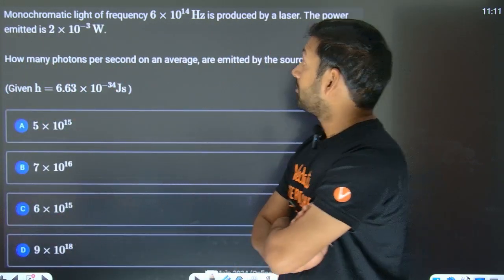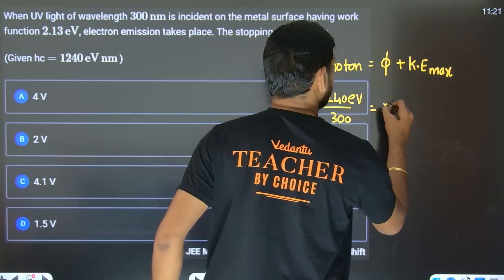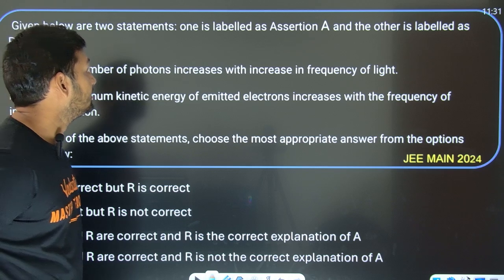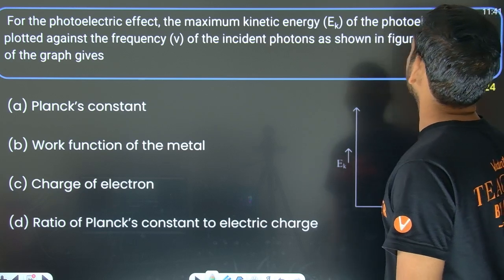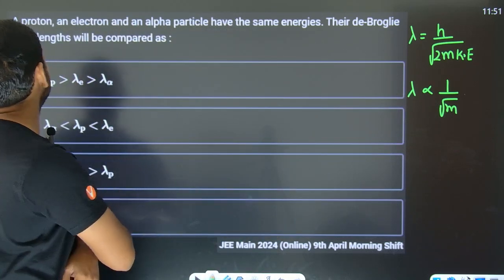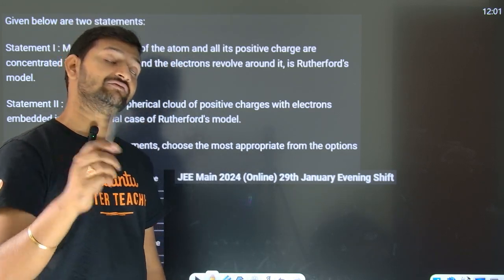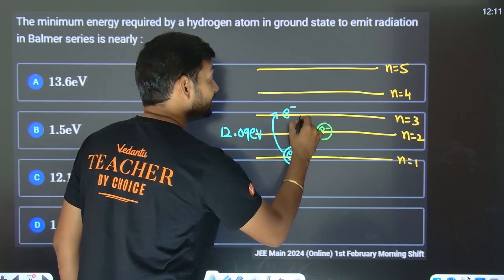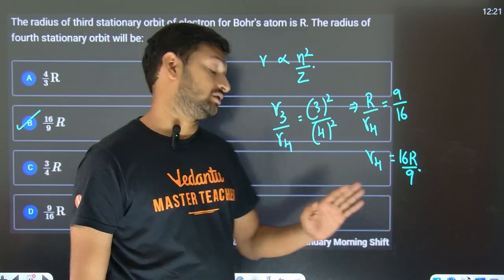JEE Mains 2024 PYQs | Photoelectric Effect & Atoms| Physics | Madhan Sir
This session is perfect for enhancing your problem-solving skills and boosting your confidence ahead of the exam!

🔑 What You'll Learn:

Momentum & Collisions concepts
Detailed solutions to PYQs
Important tricks & tips to solve complex problems